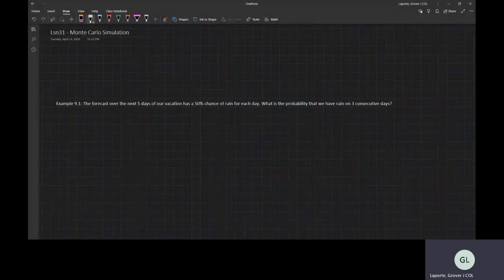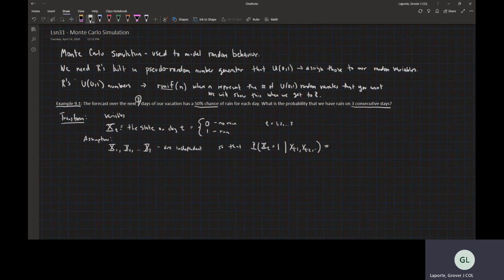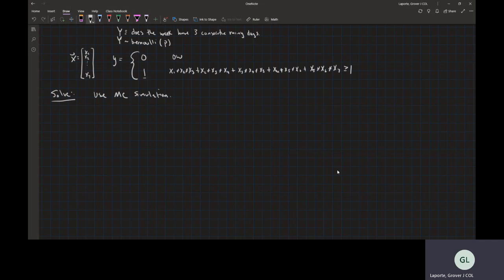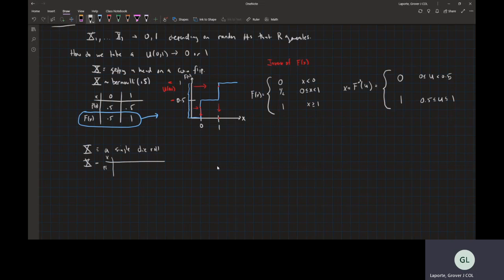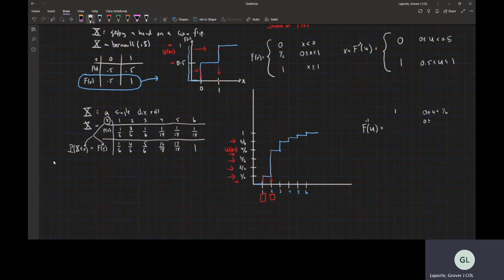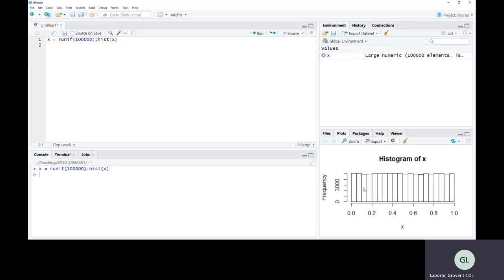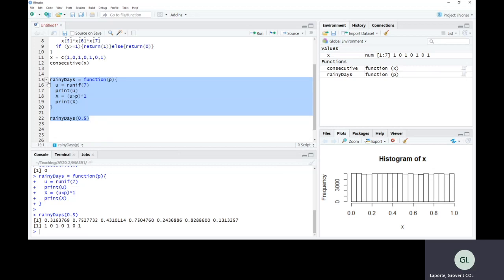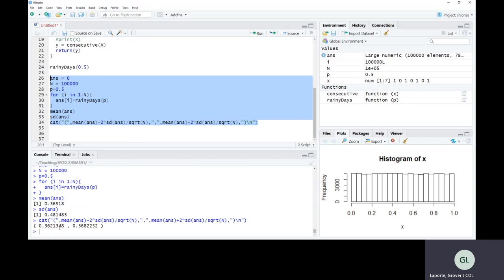lsn31 MonteCarloSimulation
Introduction to Monte Carlo Simulation - with an example from the book coded up in R.